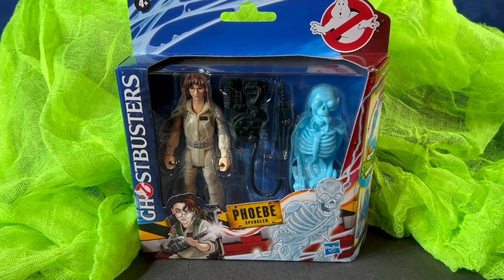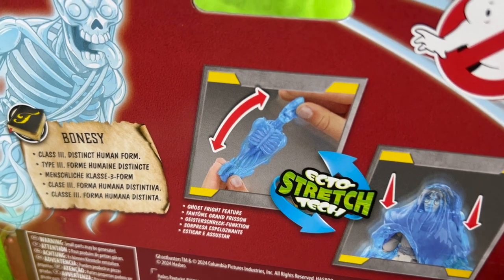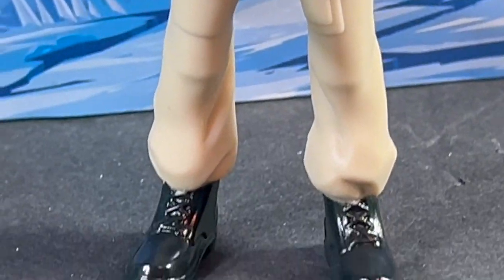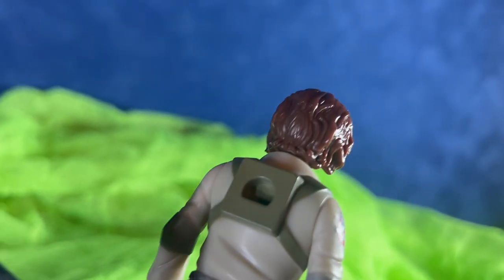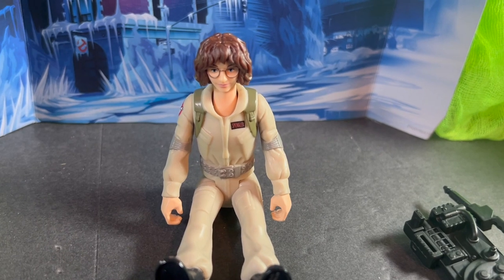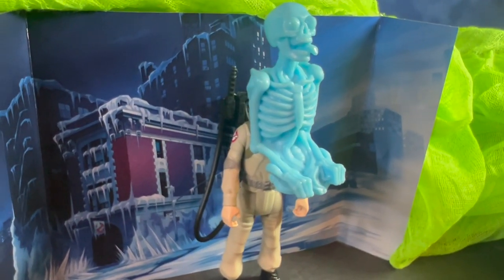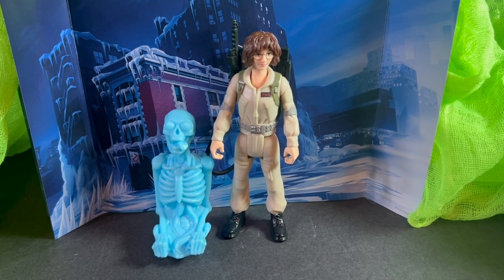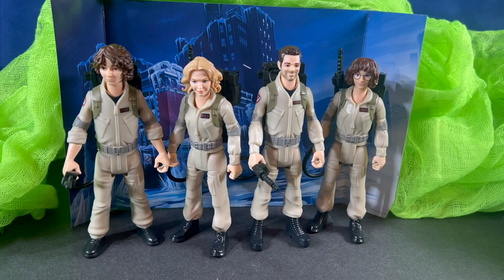GHOSTBUSTERS Frozen Empire Fright Features Phoebe Spengler Action Figure by Hasbro Review